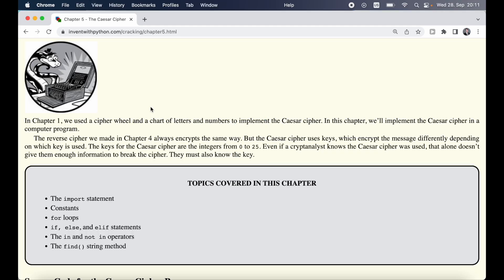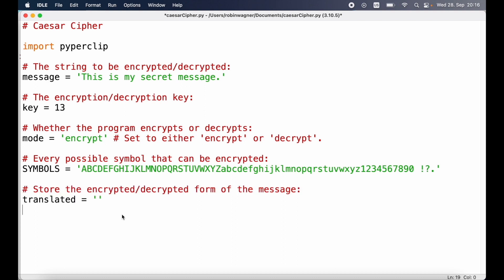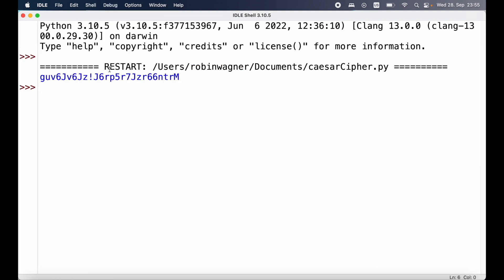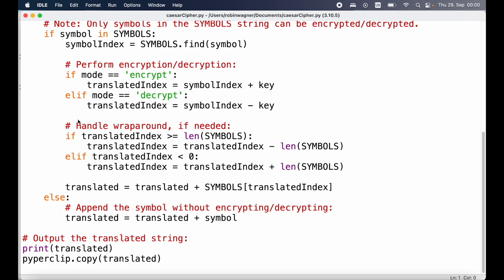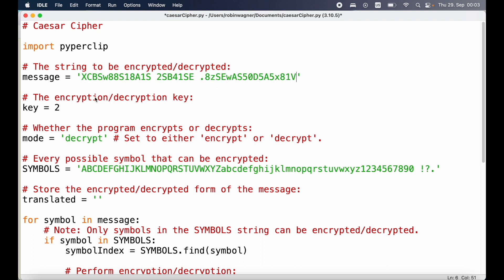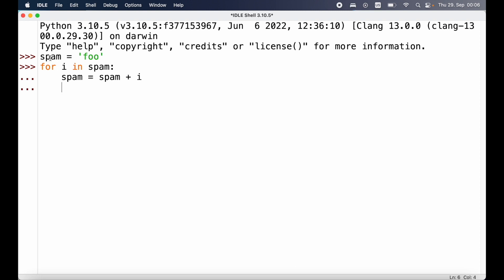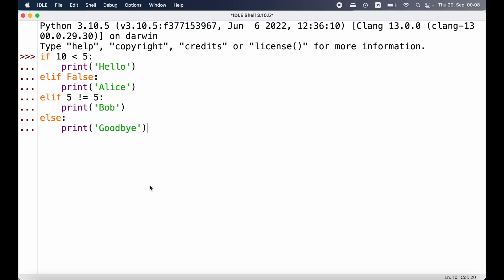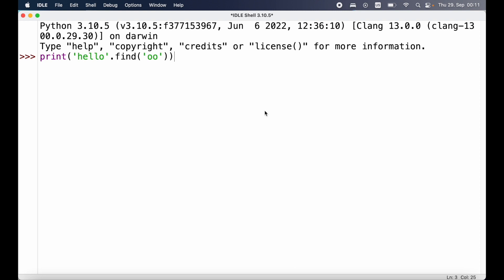The Caesar Cipher - Cracking Codes with Python (part 6)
We write our second encryption program: The Caesar Cipher.

Time stamps:
0:00 - Introduction
0:12 - The Caesar Cipher
8:05 - The program in detail
8:09 - Modules in Python
8:36 - For loops
9:17 - If, elif and else statements
10:09 - Practice Questions
16:32 - Summary